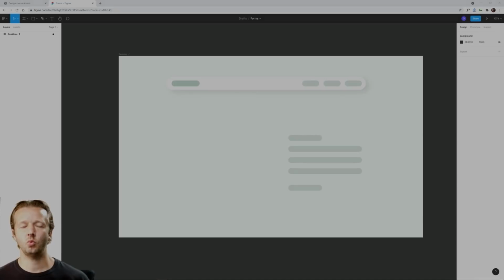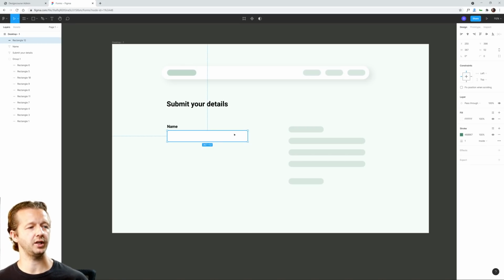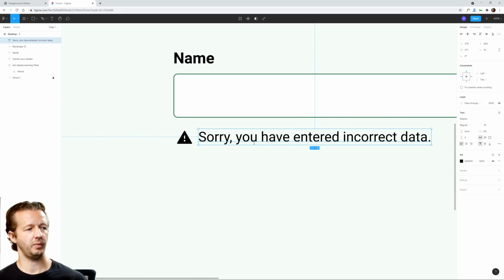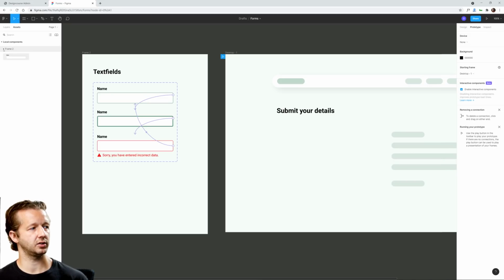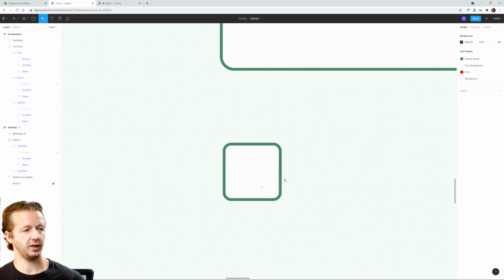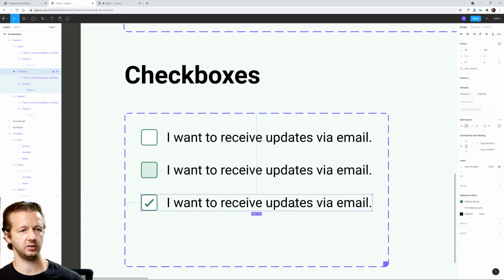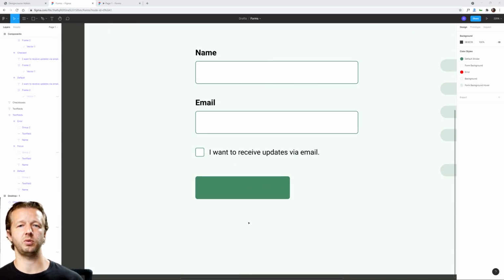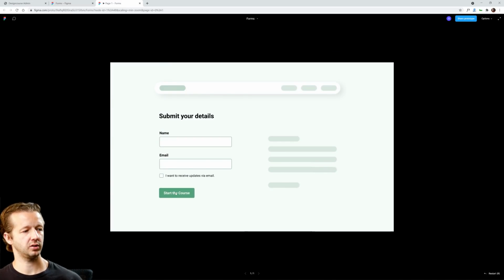Form Design in Figma with Interactive Components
-- Today, we're stepping back into the world of UI/UX and Figma to design and prototype forms. We'll discuss all of the relevant areas of form design as they pertain to UI/UX, and also how to prototype them with Figma's interactive components beta feature.

0:00 - Introduction
0:50 - An Awesome Offer
1:29 - The Tutorial
36:10 - Closing